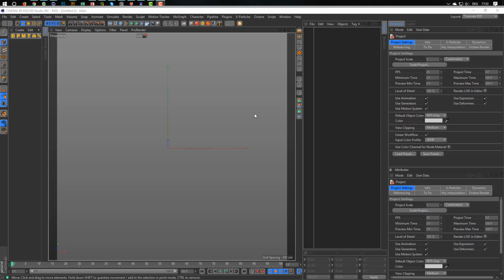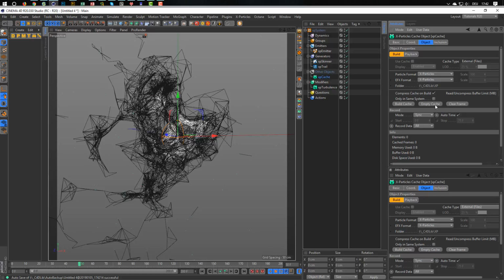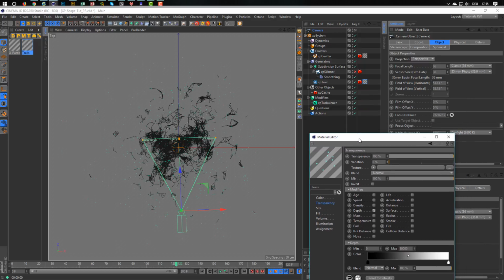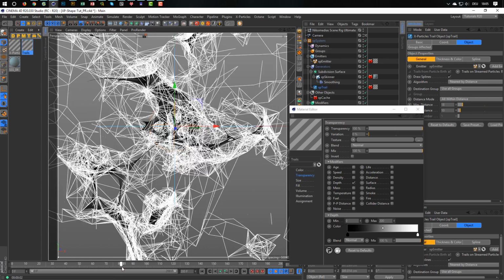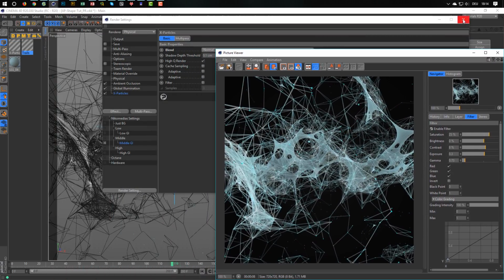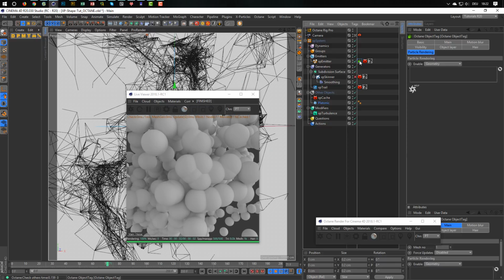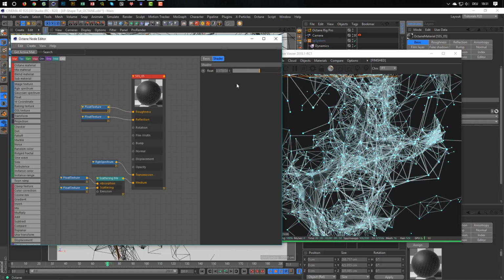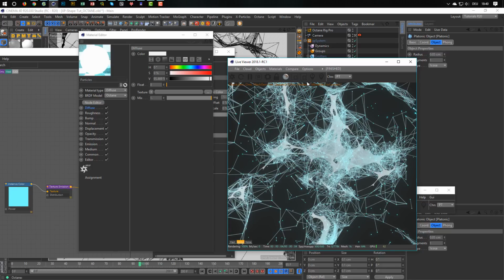X-Particles Fun (Cinema 4D Tutorial)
You need X-Particles for this tutorial.

Heute spielen wir ein wenig mit X-Particles ;)
Ich wünsche Euch viel Spaß mit dem Tutorial.
Today we play a little bit with X-Particles ;)

.:: LINKS ::.

.:: DOWNLOADS ::.